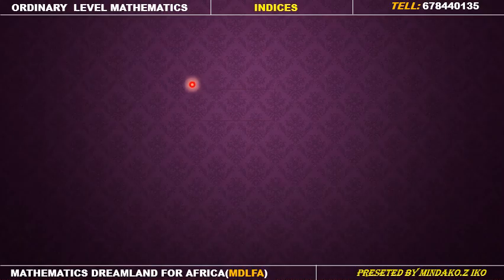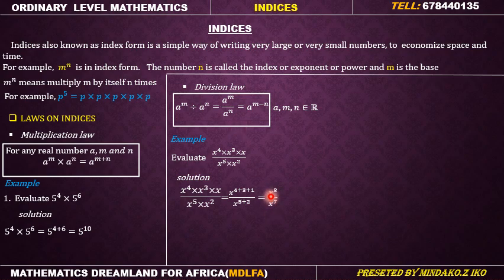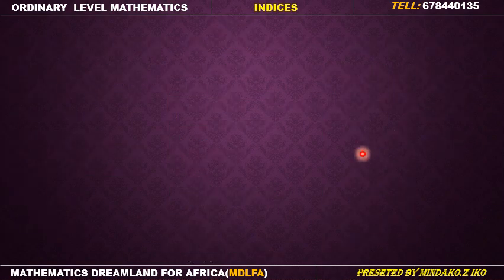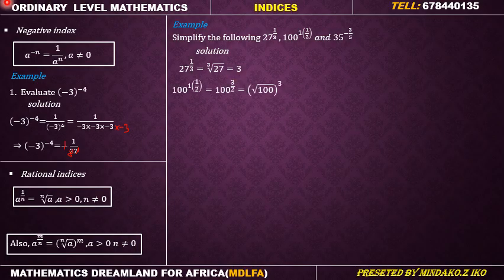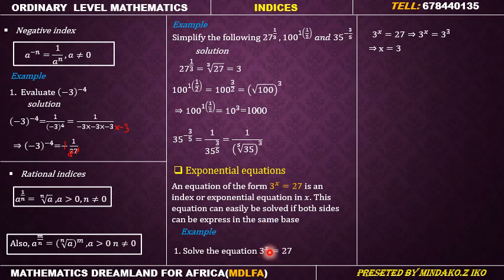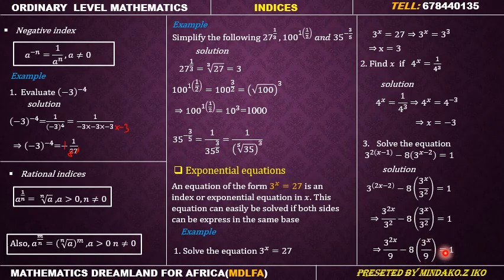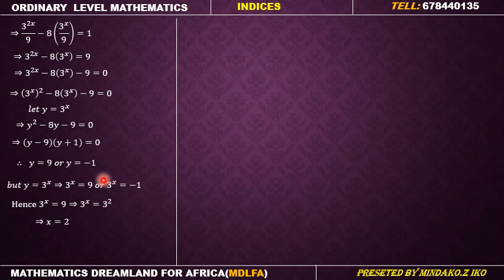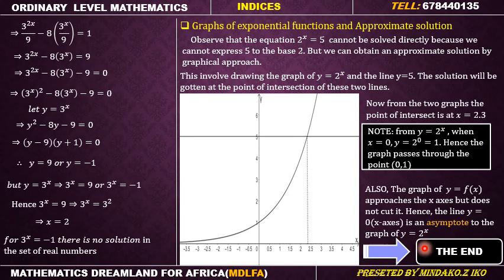ORDINARY LEVEL MATHEMATICS || INDICES--DETAILED EXPLANATION.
Welcome to Mathematics Dreamland for Africa! 🌍
In this video, we explore the power of Indices (also known as Exponents) — a foundation for algebra, logarithms, and advanced math topics.

 In this lesson, you'll learn:

What indices are and how they work

The laws of indices (product, quotient, power laws, etc.)

How to simplify expressions using indices

Negative and fractional indices explained

Solving index-based equations with examples

 This video is perfect for students, teachers, and lifelong learners looking to boost their understanding of powers and exponential rules.

 Coming Up Next:
Logarithms, Algebra, Surds, Graphs, and Calculus—explained simply and clearly!